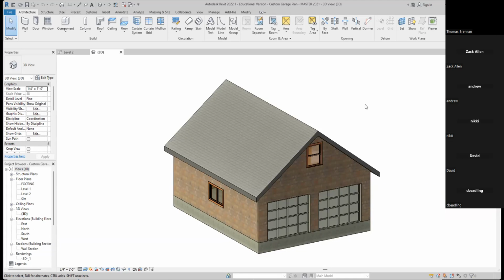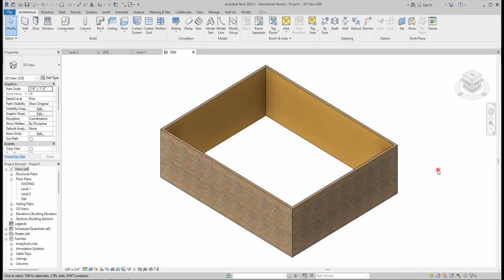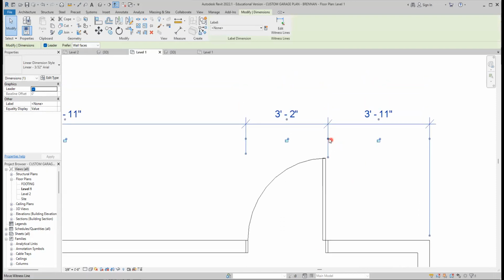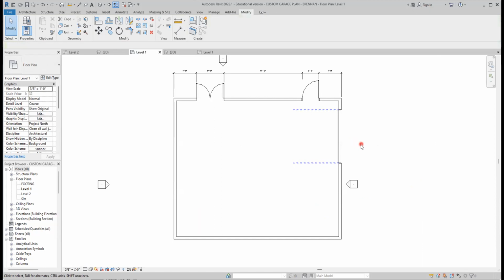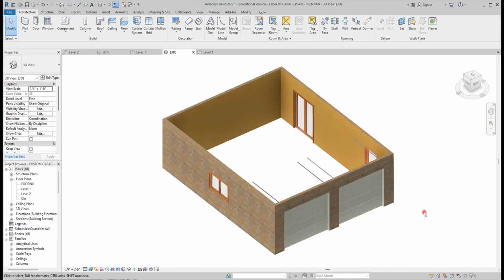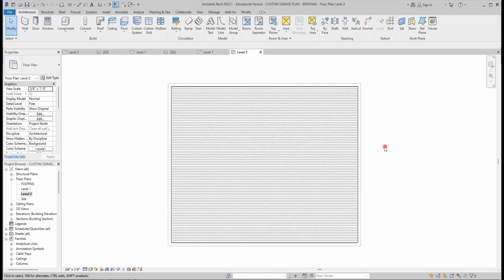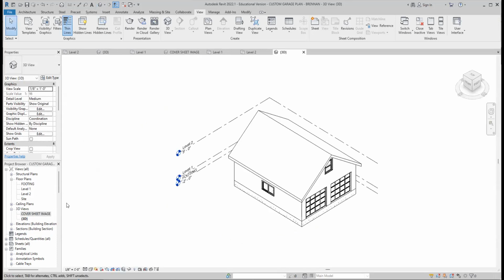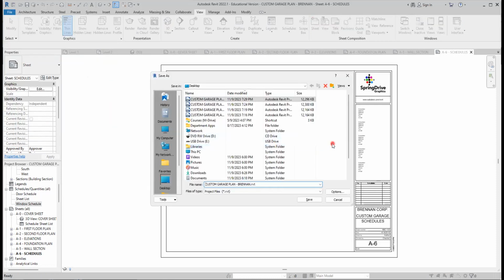CAD FOR CONSTRUCTION NOVEMBER 9, 2023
Detailed instruction regarding Custom Garage project.